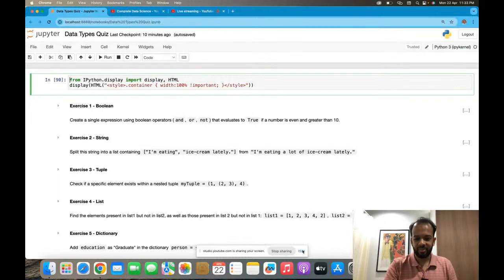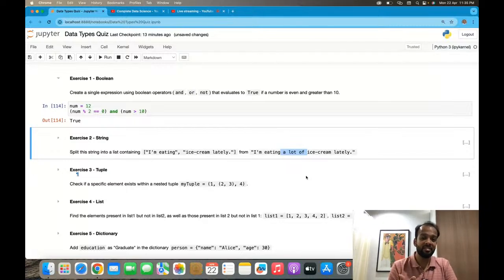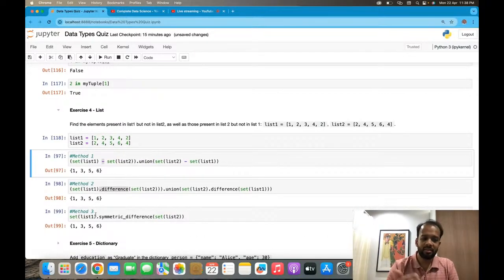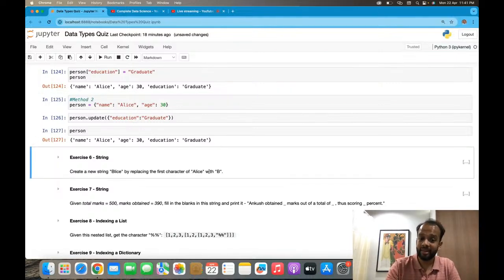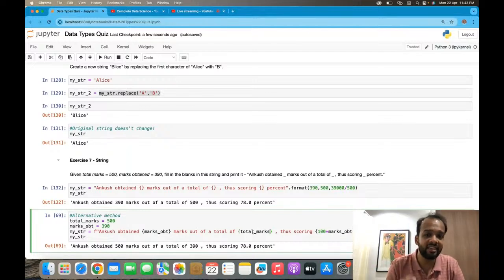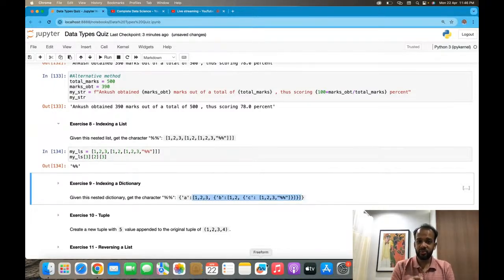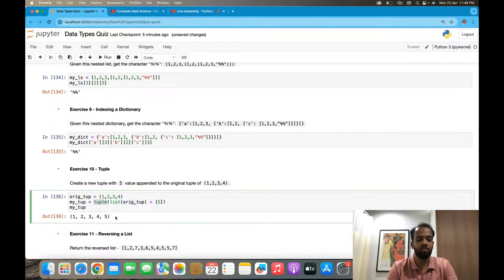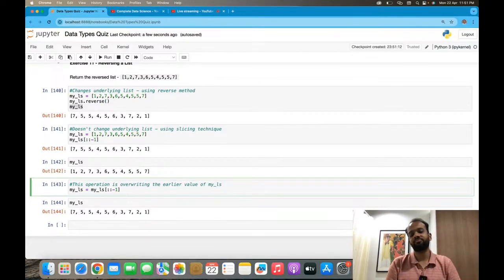QUIZ on Data Types in Python | Python for Data Science | Anant Agarwal | Complete Data Science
We'll have the first full quiz on Python, regarding Data Types and Data Structures in Python. Test your knowledge about the basics of Python now!

00:00 - Introduction to Session
00:56 - Exercise 1: Boolean
02:30 - Exercise 2: String
03:48 - Exercise 3: Tuple
05:04 - Exercise 4: List
06:42 - Exercise 5: Dictionary
08:30 - Exercise 6: String
09:30 - Exercise 7: String
11:46 - Exercise 8: Indexing a List
13:17 - Exercise 9: Indexing a Dictionary
15:23 - Exercise 10: Tuple
17:08 - Exercise 11: Reversing a List
18:54 - Closing Notes

Here's the link to the Quiz on Data Types as discussed in the video